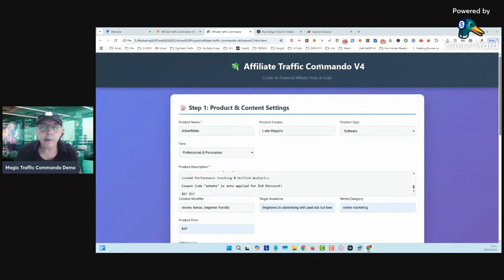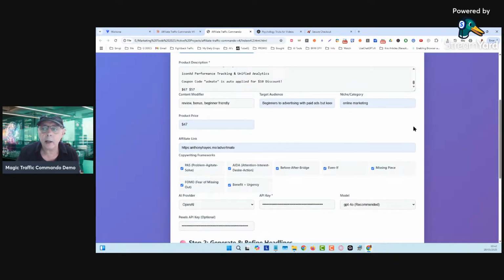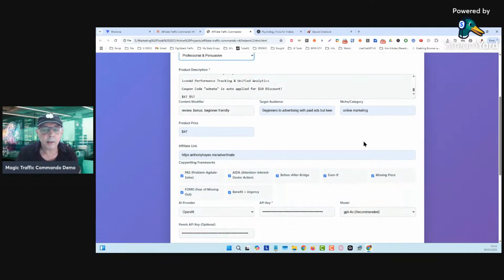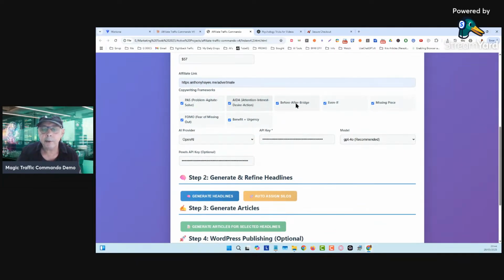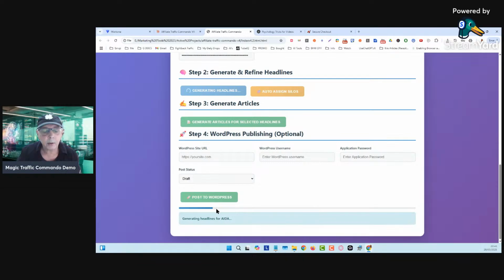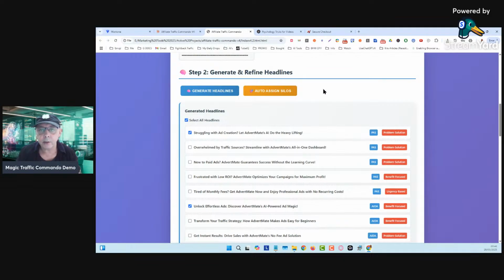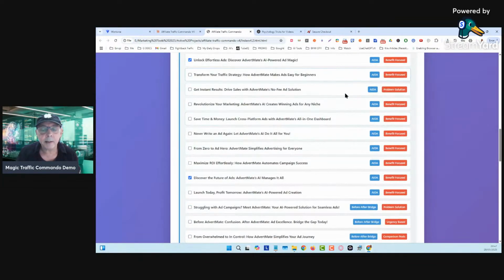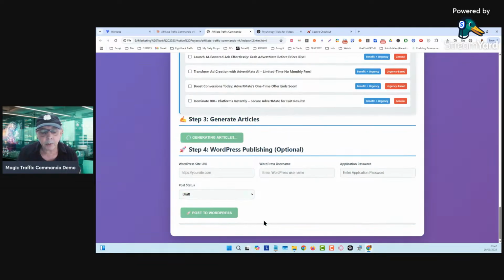Affiliate Traffic Commando Demo (Part 1)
Too late to get this as bonus, guys! However, I will be selling this later for $97.00
Keep an eye on your inbox, this will be the first from the advertmate bonus tools to be sold.
Each will be sold individually, no upsells, no bundles.